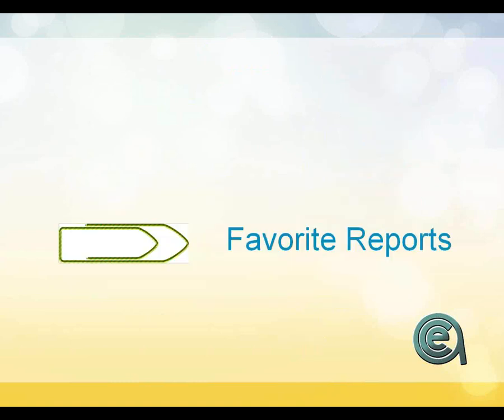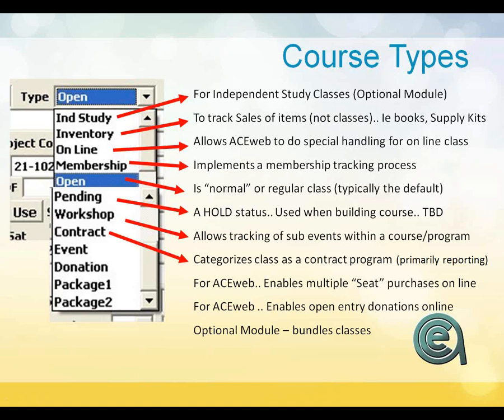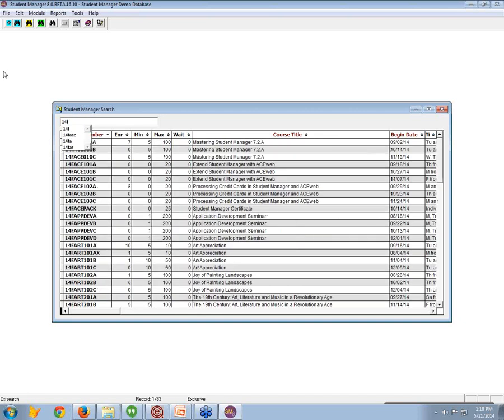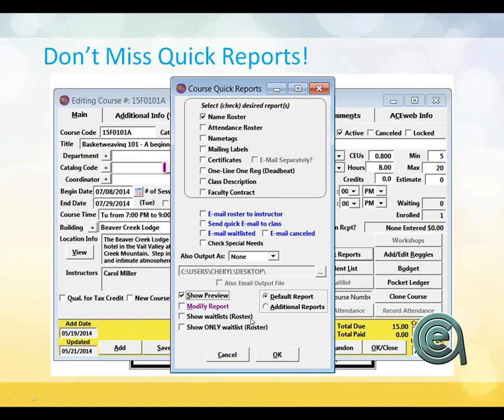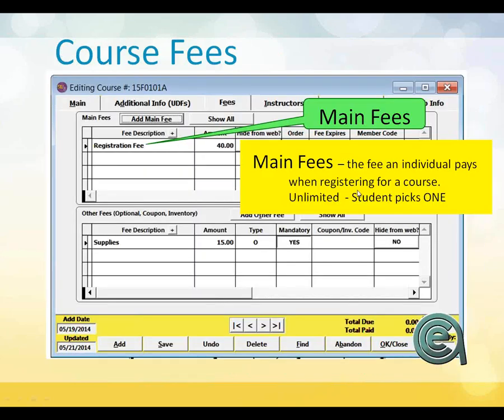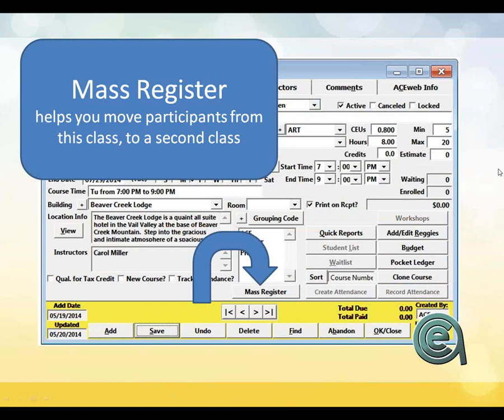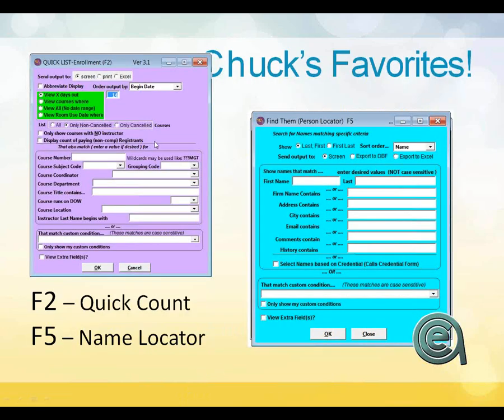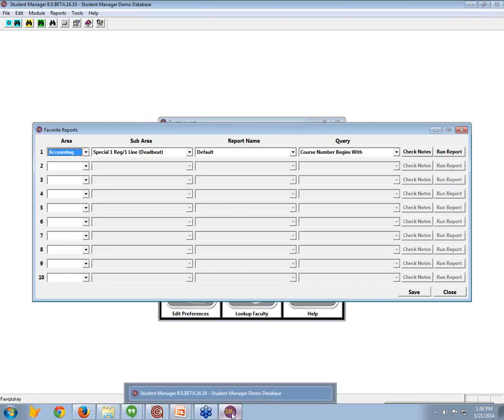Student Manager 101 - Part 2: Courses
Course creation and setup - while this webinar is not intended exclusively for Program Coordinators and Designers, it will certainly be of interest to anyone responsible for recording course information.